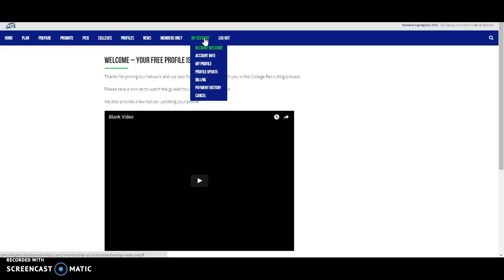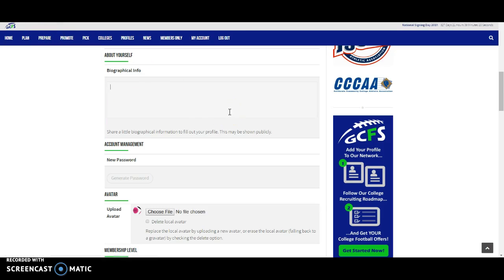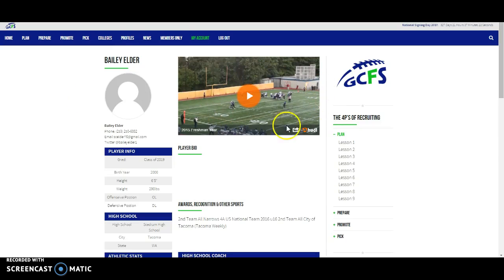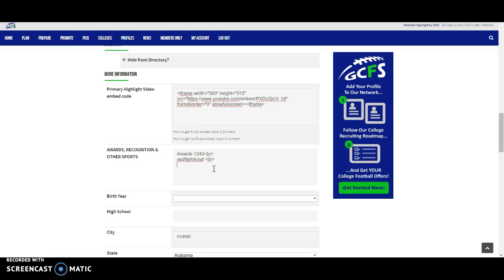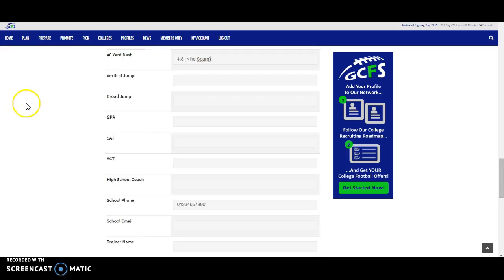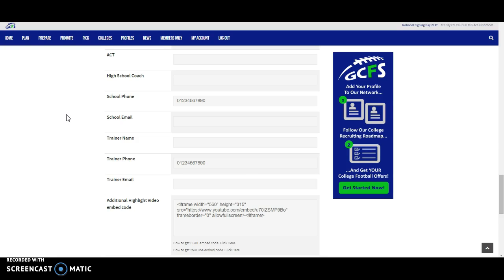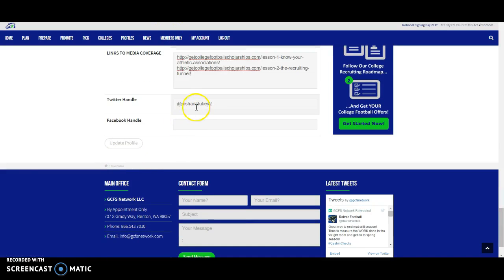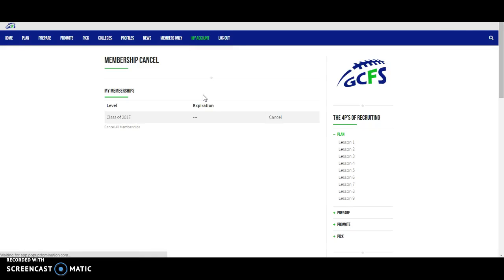GCFS Profile Updates